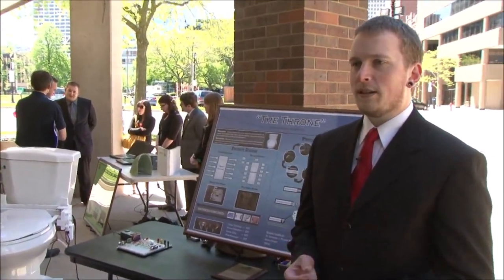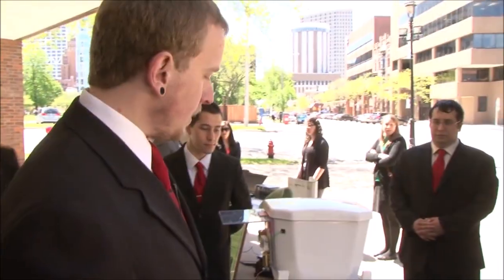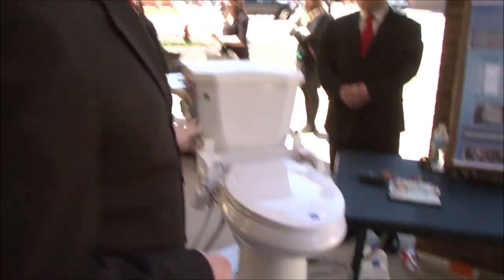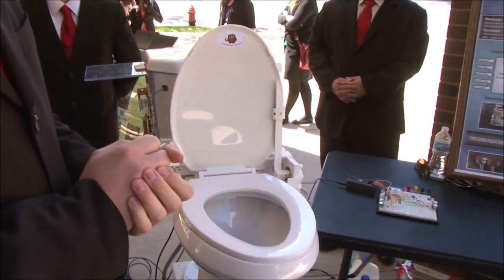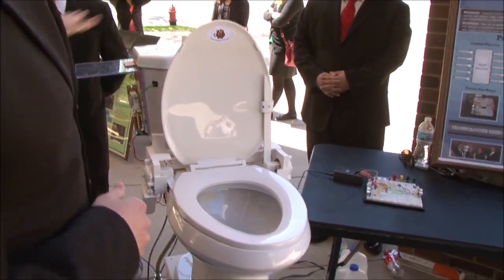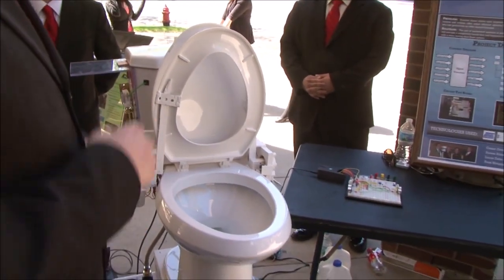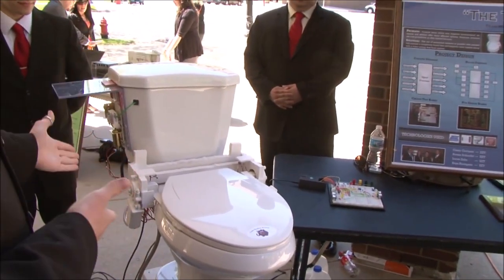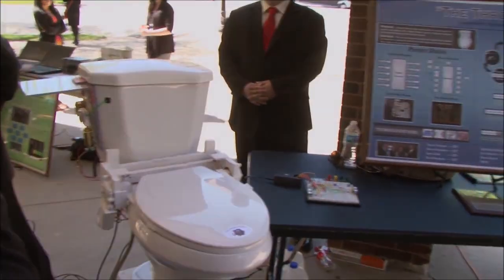Remembering MSOE's Electrical Engineering Technology Program - May 2, 2023 - MSOE Historical Society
Dr. Bob Strangeway, Dr. Edward Chandler, and Dr. Richard Kelnhofer talk about their experience with MSOE's Electrical Engineering Technology (EET) Degree Program, how it differed from Electrical Engineering, outcomes for graduates, what prompted the degree program from being discontinued, greater changes in society and industry that were observed, and MSOE's AS EET to BS EE (EEX) 2+2 agreements with technical colleges around Wisconsin.